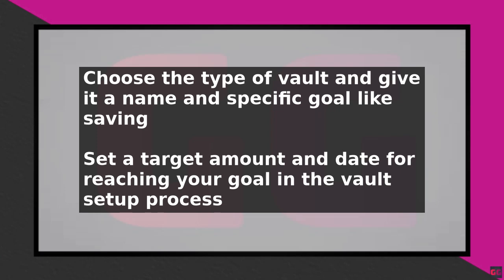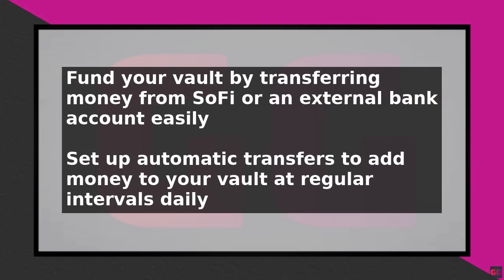How To Create Sofi Vault (2025)